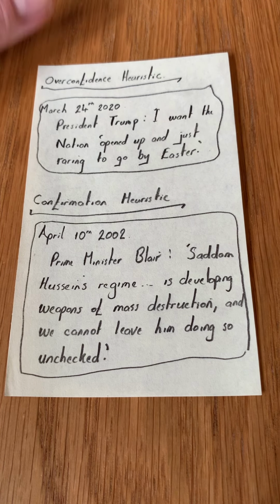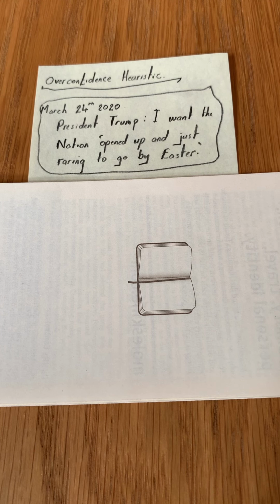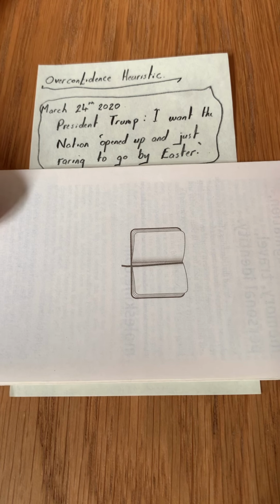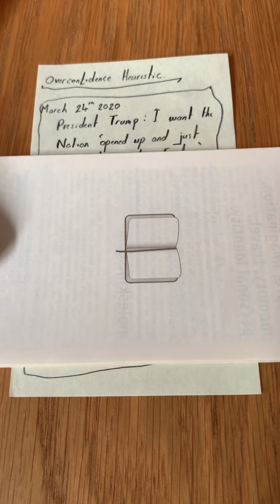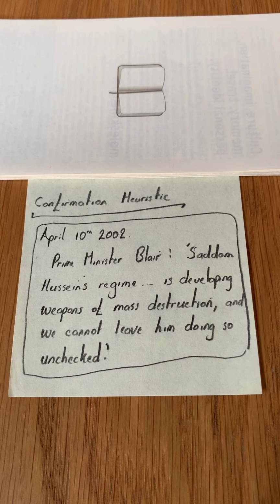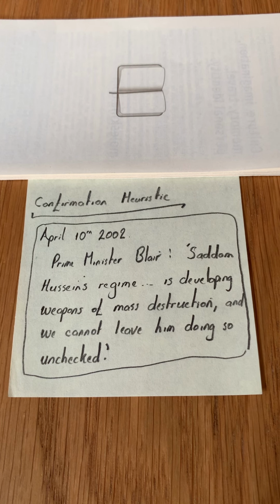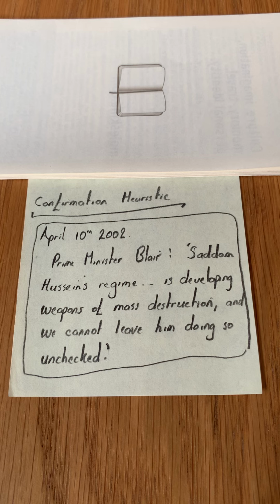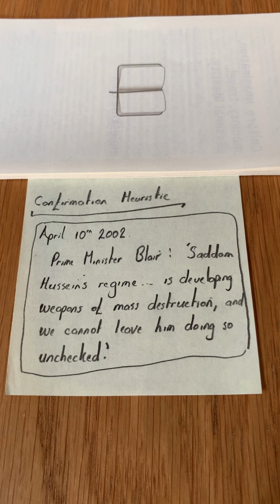Behavioural economics on a post-it #21: The overconfidence and confirmation heuristics